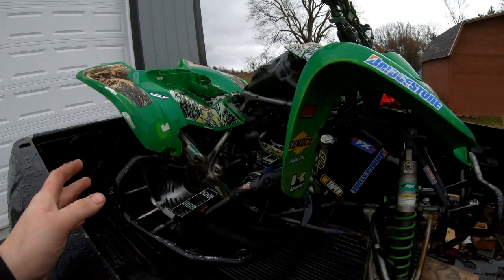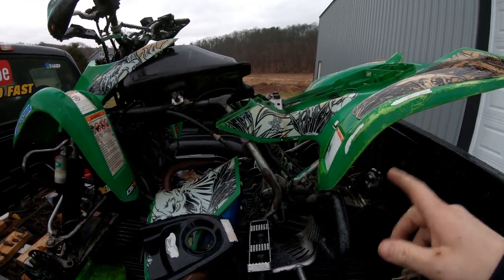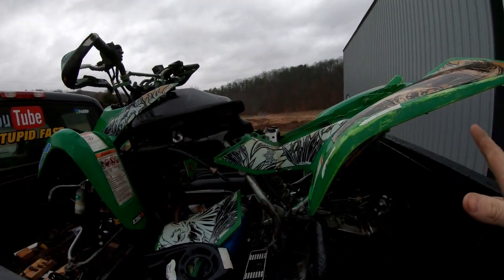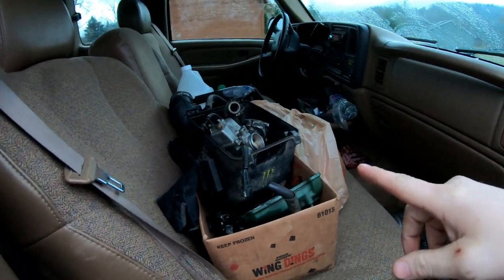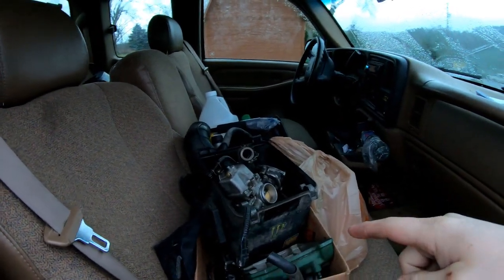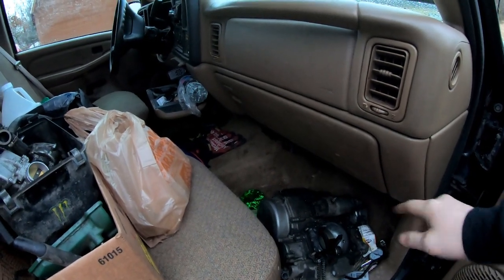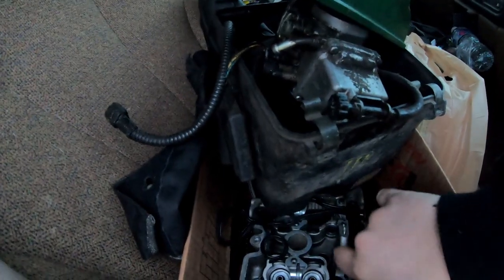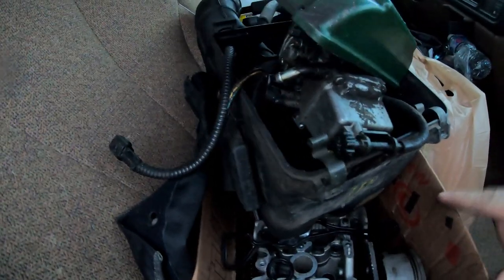I bought a CHEAP TRASHED ATV from FACEBOOK MARKETPLACE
what should we do with this thing?

IS IT SAVEABLE? Today i introduce and react to the cheapest and most trashed atv i have ever bought in my life, found it on facebook marketplace for dirt cheap. Future plans with her? Help me decide, what Funny Videos can we make with this?

or stupid_fast

Instagram! - instagram/stupidfastjohn

Let me know your thoughts on the next video, maybe something with slime or another household product? 🤔🤔🤔😏